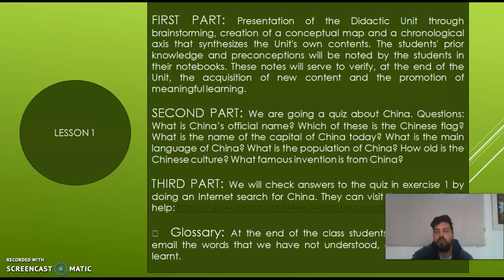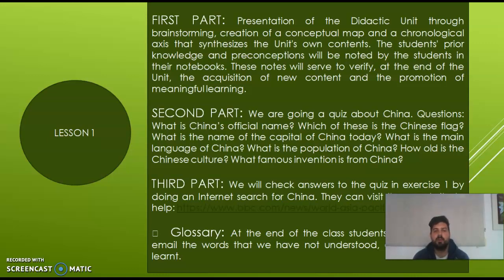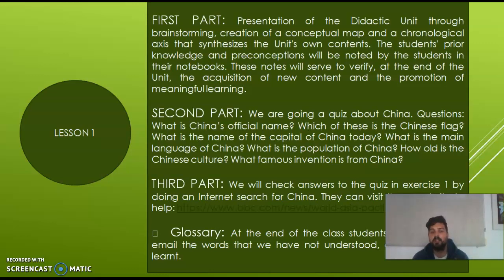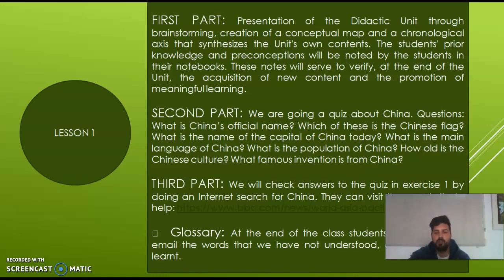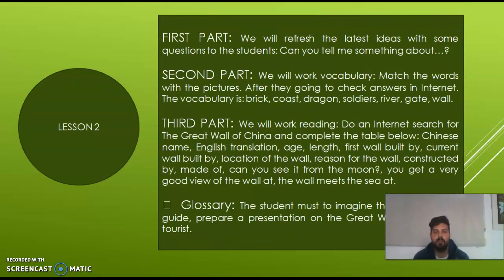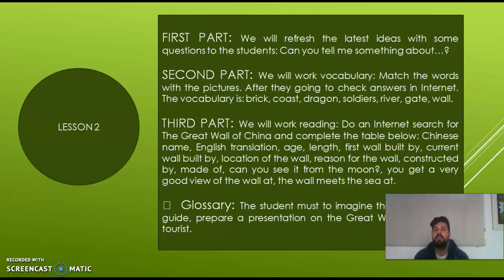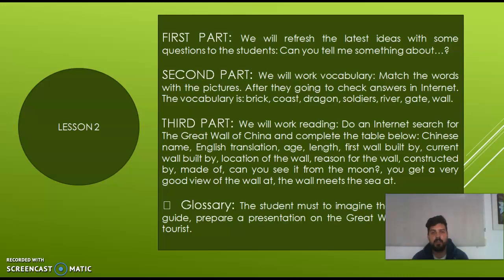Clil Lesson Plan